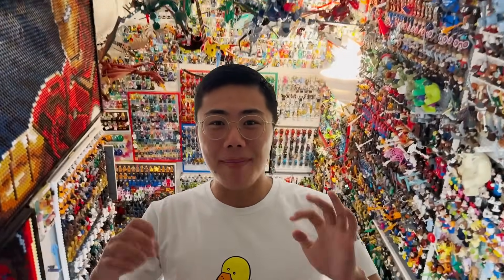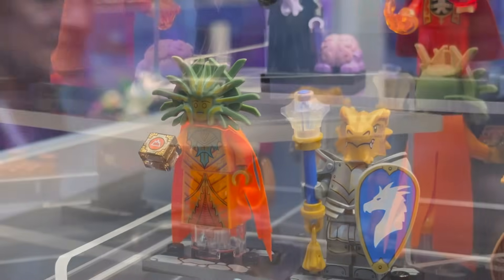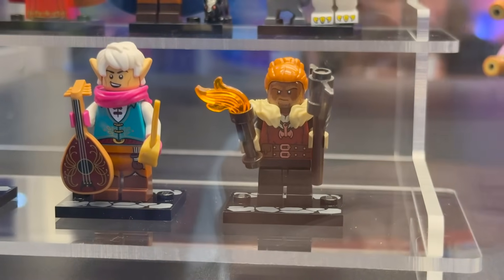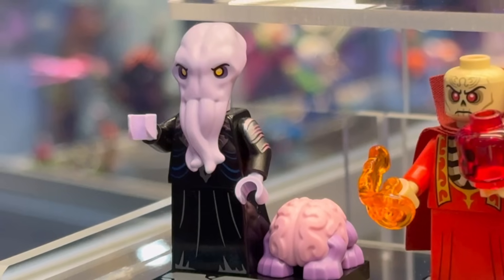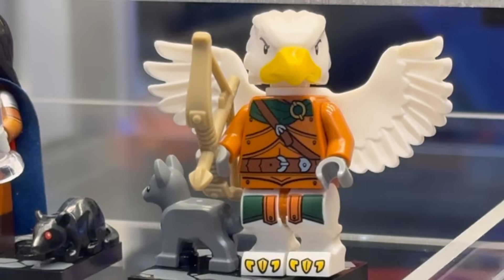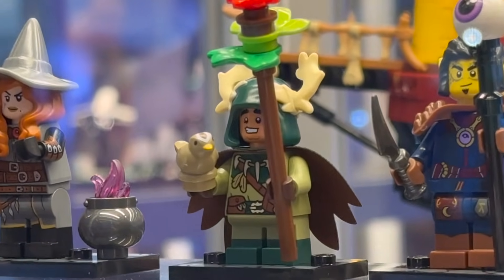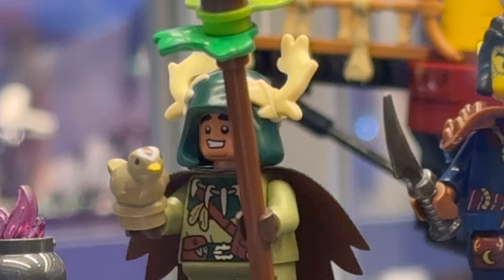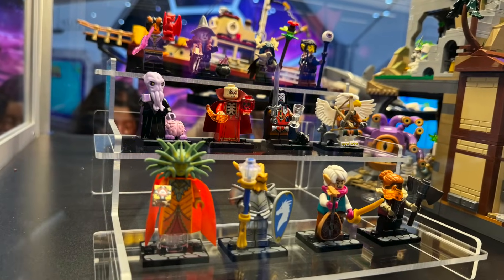EARLY LOOK: LEGO Dungeons and Dragons Collectable Minifigure Series AT SDCC 2024!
Join us for a sneak peek at the DnD CMF at SDCC 2024, happening RIGHT NOW!

Check out the DuckBricks Store, featuring comfy DUCK MERCH (shirts, hoodies, and more!), custom Resin/3D Printed Bionicle Kanohi and Canon Packs